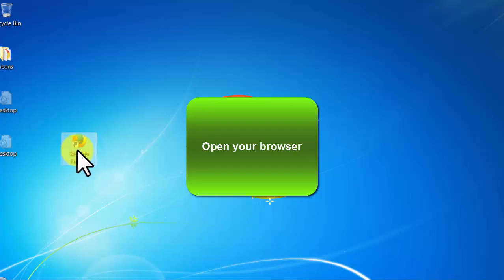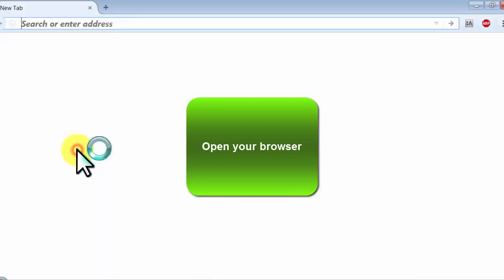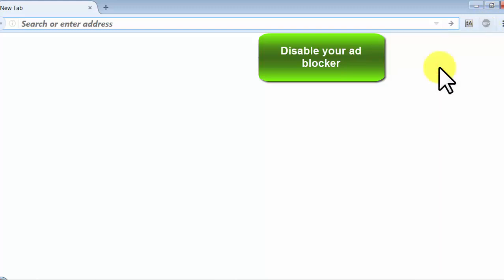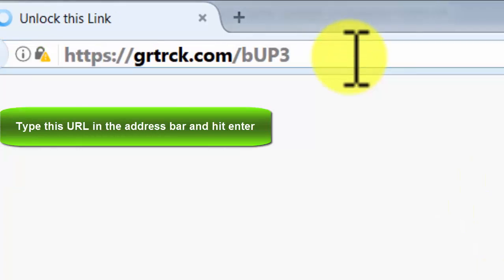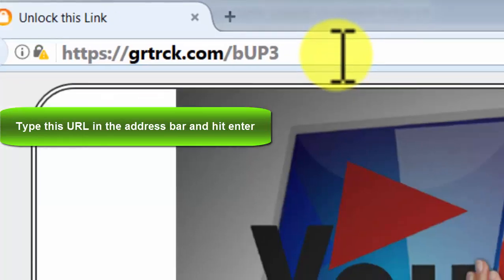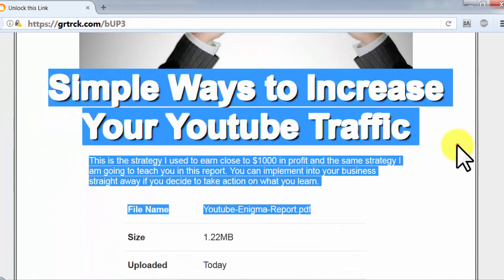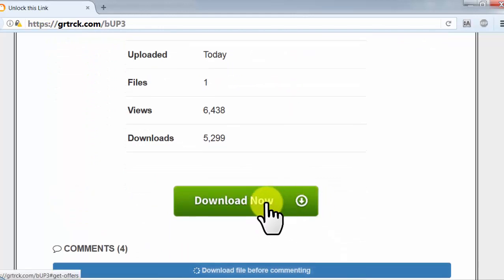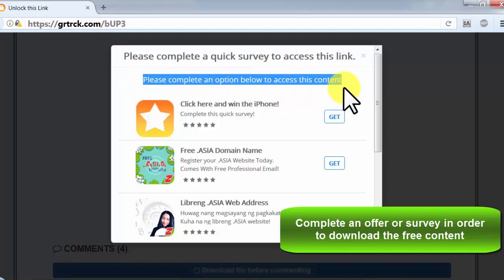Creative Commons - video 41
More Details:
Get Free Traffic from Youtube

Optimized for 2017

This eBook shows how to create product reviews for Youtube. Works well with the marketing and make money online niches. It's primarily directed for new beginners.